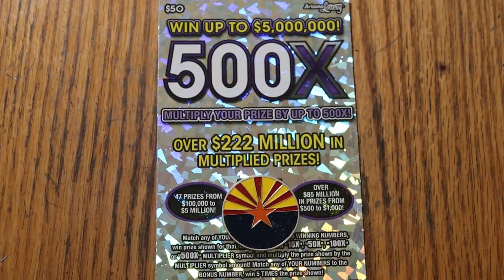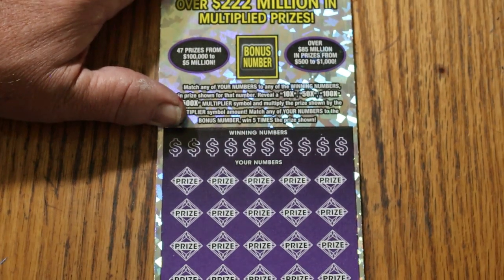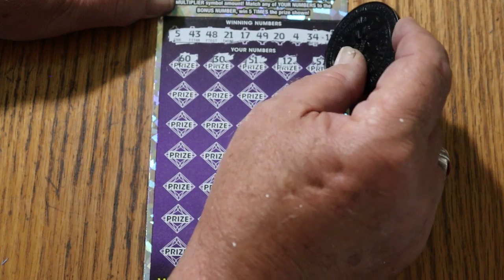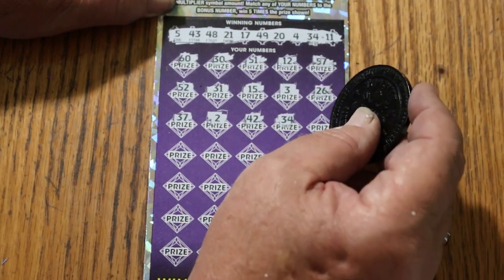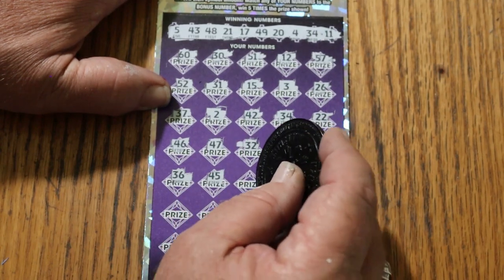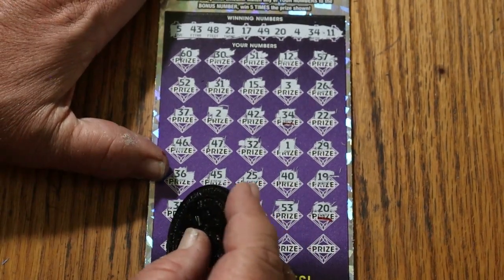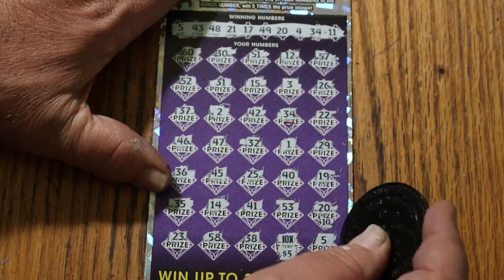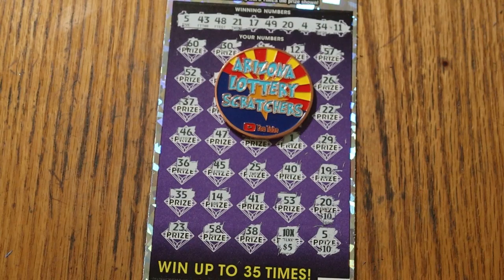💥DAY 11 $50💥500X💥😃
THAT'S THREE WINS IN A ROW, DAYS 9, 10, AND 11.🎯